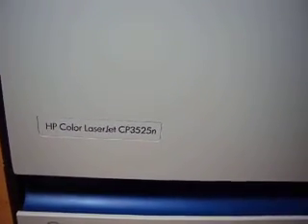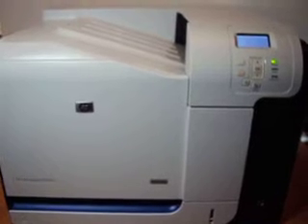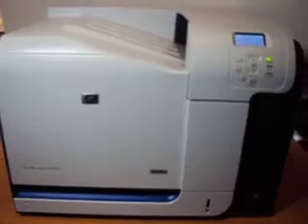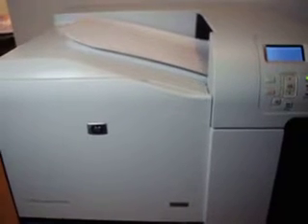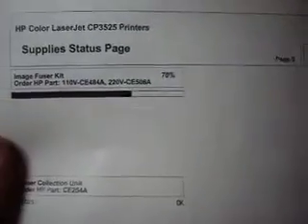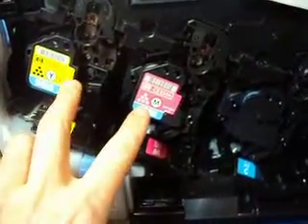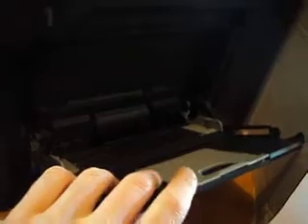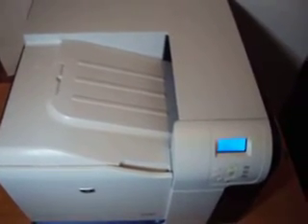HP Color Laser Jet Printer CP3525n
HP Color Laser Jet Printer CP3525n Overview